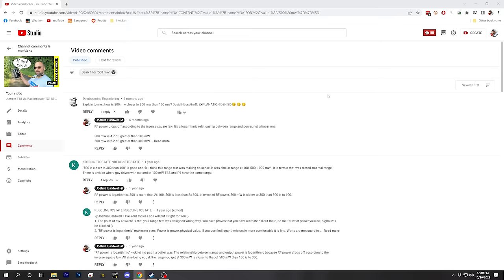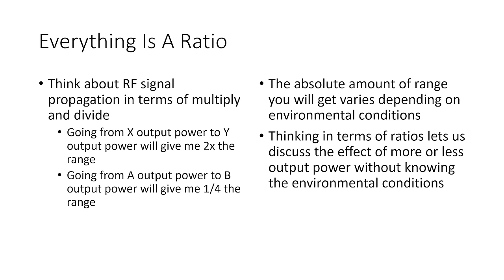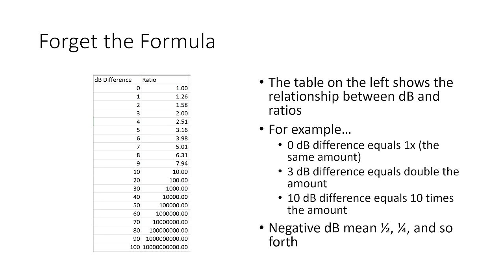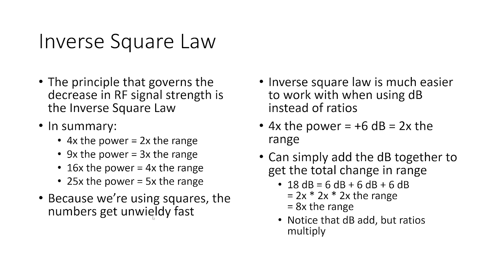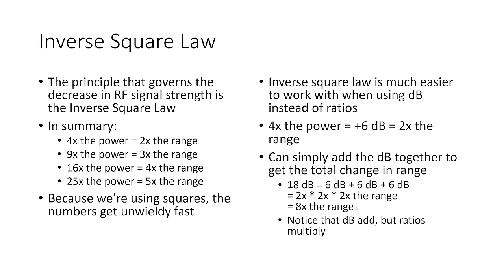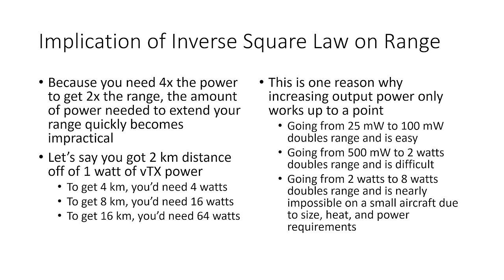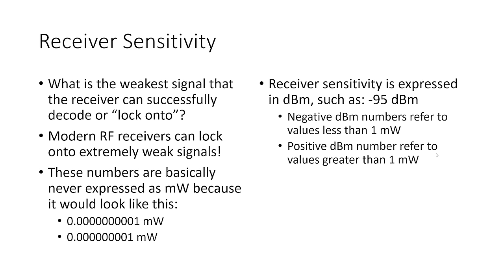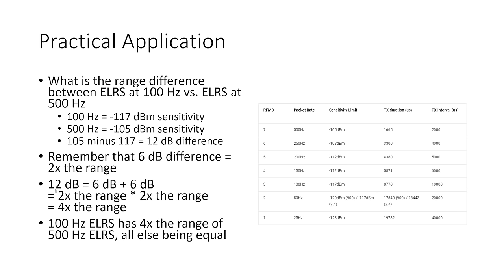The weird relationship between range and output power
00:00:00 - Bardwell can't do basic math
00:00:59 - RC hobbyists can benefit from basic RF principles
00:01:57 - Think in ratios, not absolute amounts
00:04:53 - The formula for decibels
00:05:38 - Conversion from dB to ratio
00:06:13 - The inverse square law
00:07:45 - 4x the power = +6 dB = 2x the range
00:08:50 - You can add dB together
00:10:02 - 3 dB = 2x the power = 1.4x the range
00:10:34 - Practical Application 1
00:11:09 - Practical Applicaton 2
00:11:36 - Effect of inverse square on vTX power
00:13:32 - Have I earned your support today?
00:14:38 - Receive sensitivity is the other side of the coin
00:16:00 - Find your receiver sensitivity spec
00:17:32 - Practical Application 3
00:18:26 - Bardwell can't do math?
00:19:17 - What about antenna polarization